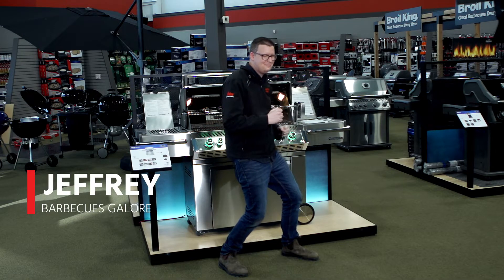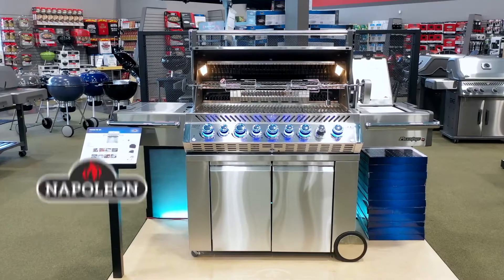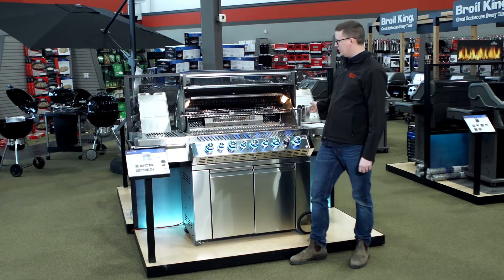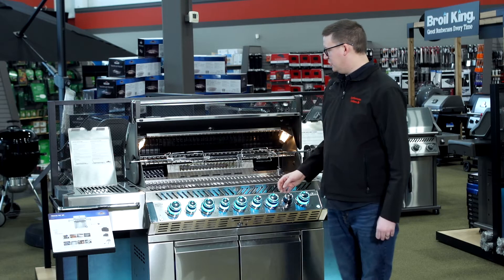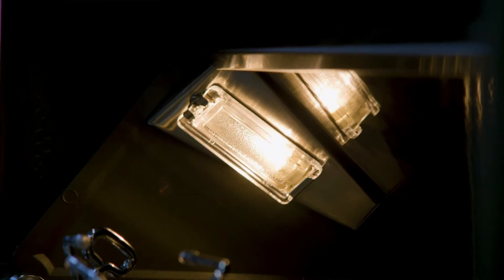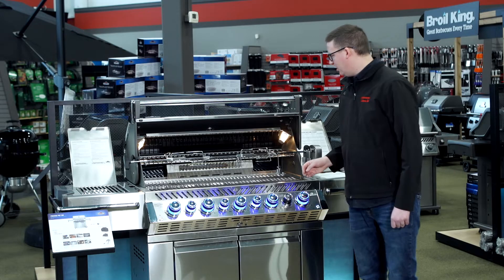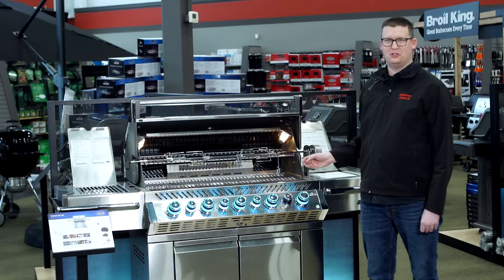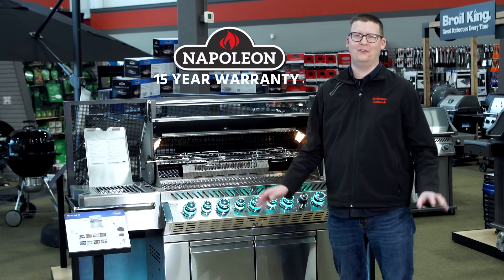Napoleon Prestige Pro 665 RSIB Overview | Barbecues Galore